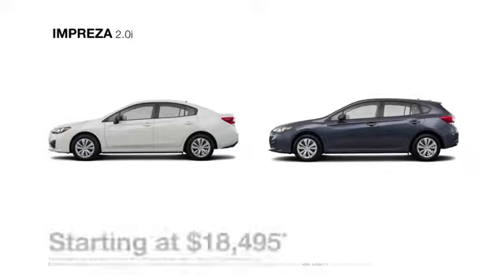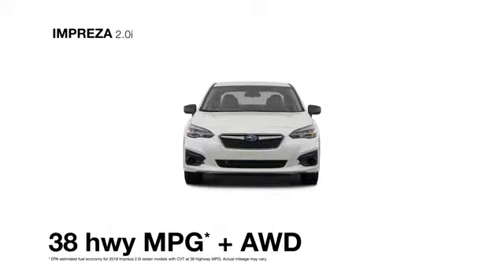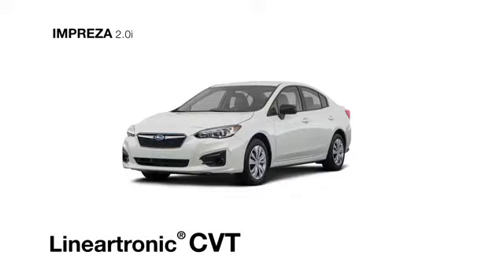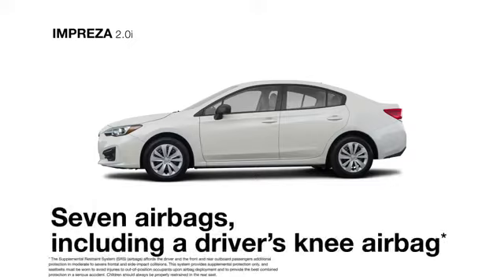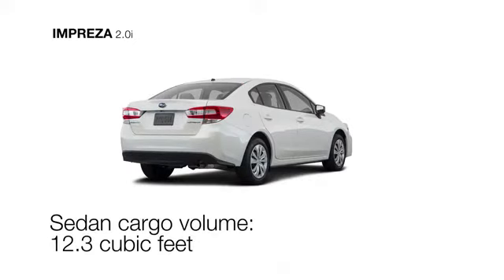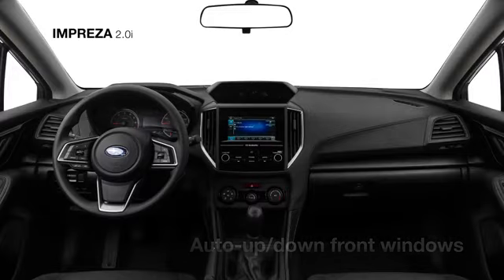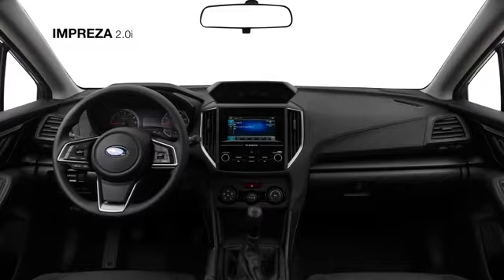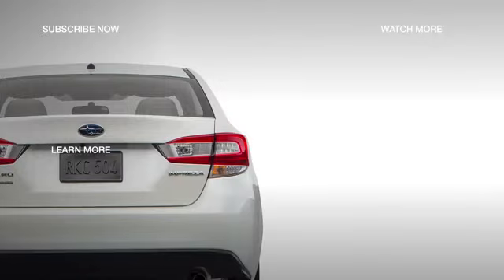2018 Subaru Impreza Syracuse NY | Subaru Impreza Watertown NY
2018 Subaru Impreza
Romano Subaru proudly extends all of their services to residents of Syracuse and Watertown NY. If you are in or around Syracuse or Watertown NY and you are looking for the premier service, selection, and prices on all new or pre-owned vehicle then you need to look no further than Romano Subaru. The wonderful folks at Romano Subaru are experts in all things automotive related and are capable of doing whatever needs to be done to get you in a new vehicle today. There may be another dealership in your area, but there is not a better dealership than Romano Subaru. Do yourself a favor and make the trip over to Romano Subaru  today to see why we are the premier dealer in the entire area.